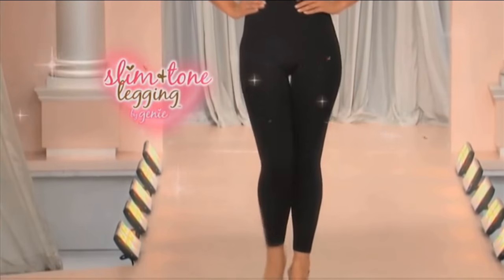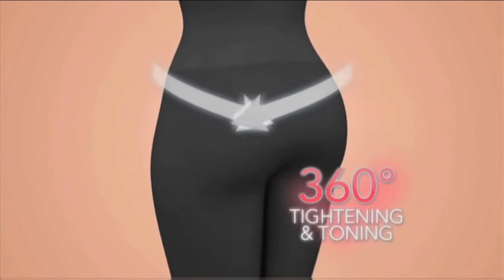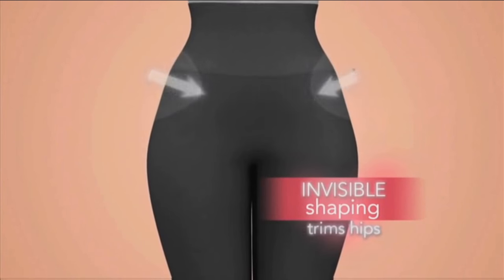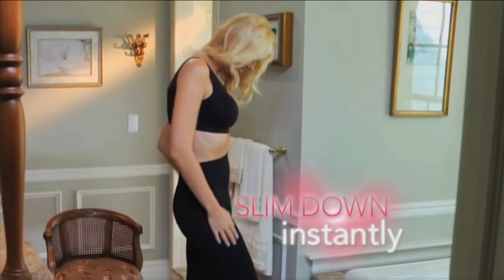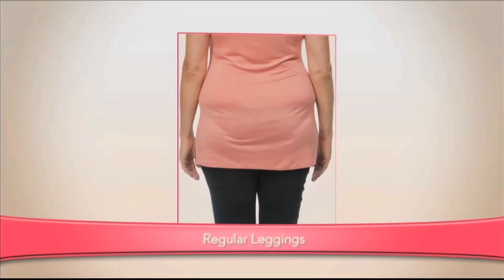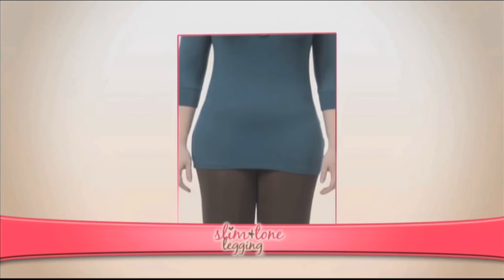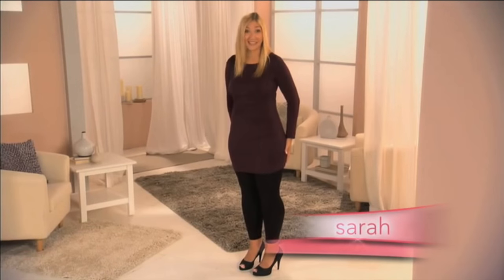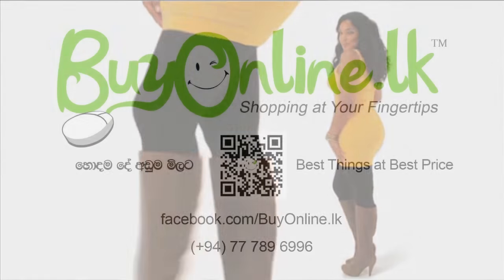Slim and Tone Leggings - Luxurious seamless legging with all over slimming technology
Look slimmer and more toned instantly! Our luxurious, high-waist legging with comfortable compression gives you an enticingly smooth and sleek silhouette, from under the bra to the ankles. Its zero-cling, silky finish lets fabrics move oh-so-freely, without sticking. Slim down and tone up now!

✔ 360° of Slimming Technology helps eliminate extra layers while concealing lumps, bumps, cellulite and bulges.
✔ Built-in invisible shaper and 5 zones of comfortable compression target the tummy, hips, inner thighs, outer thighs and buttocks.
✔ Versatile shaping can be worn as a high waist or rolled over double control lower waist.
✔ Made with breathable cotton gusset.
✔ Fabric: 90% Nylon, 10% Spandex

Islanwide Doorsteps Delivery